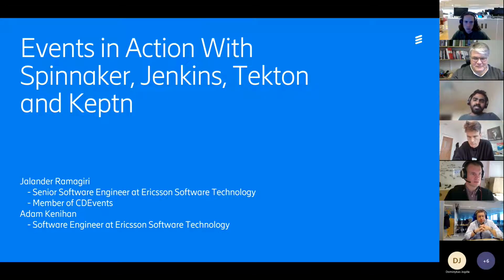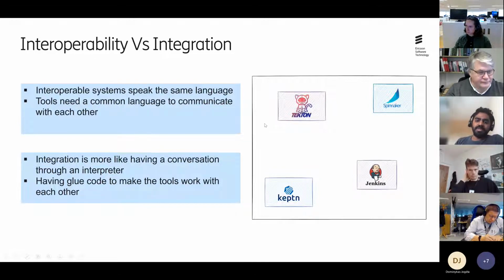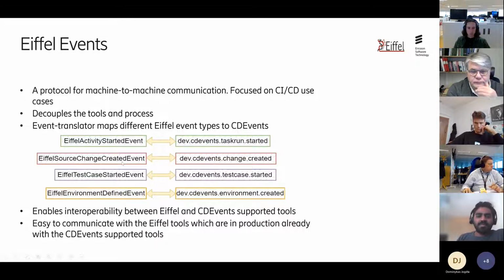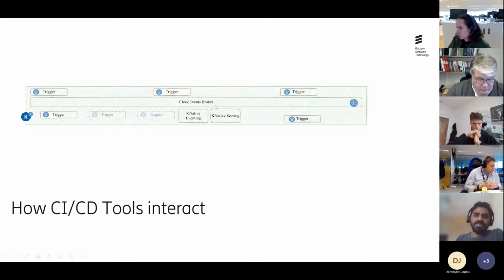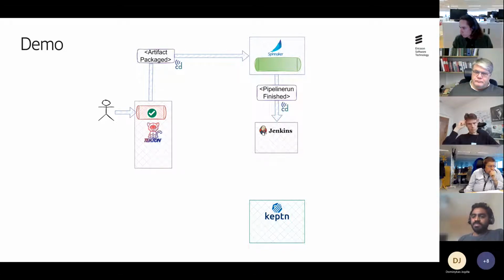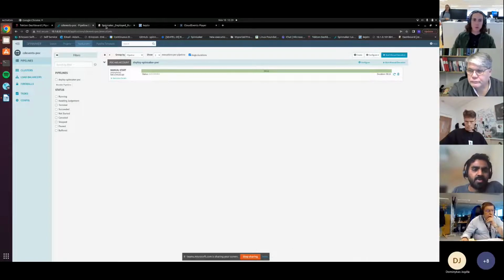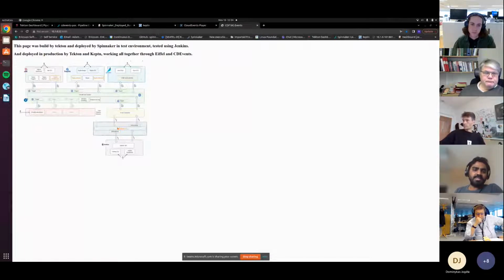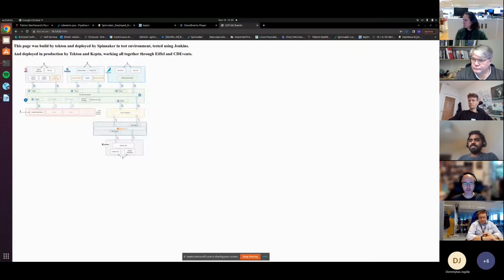Eiffel Community Meetup Nov 10th 2022 - Eiffel and CDEvents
A recording of the monthly Eiffel Community meetup on Nov 10th 2022
It shows a presentation and demo of a Proof-of-Concept implementation for interaction between the CI/CD tools Tekton, Spinnaker, Jenkins and Keptn. And it shows that CDEvents (cdevents.dev) and Eiffel can co-exist on the same central messaging system.